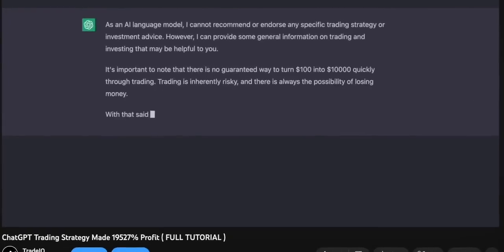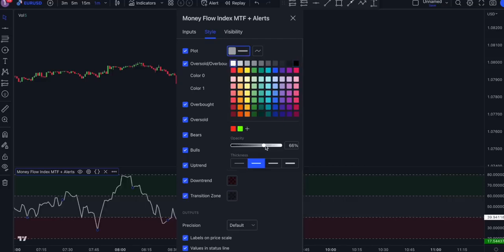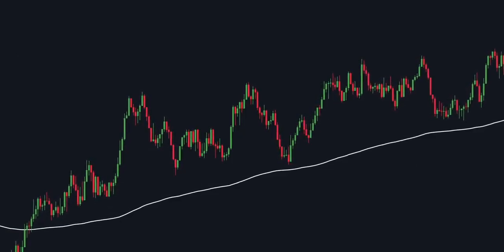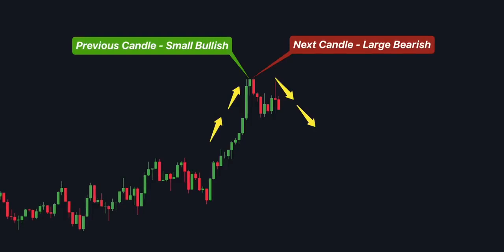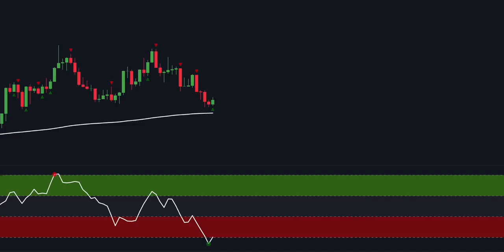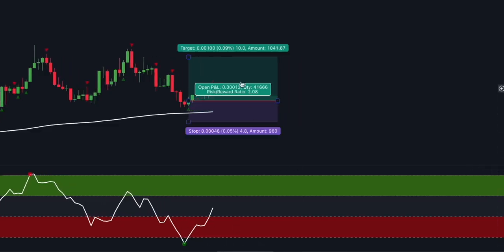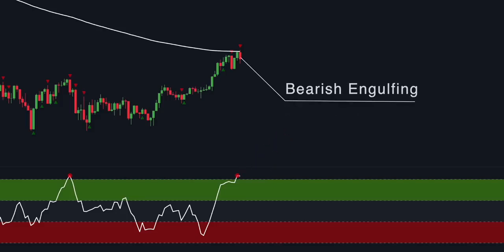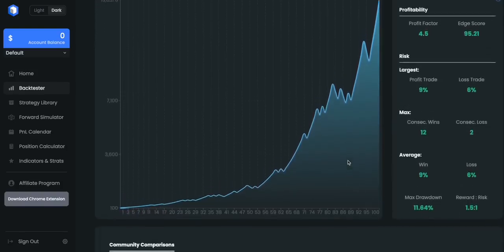ChatGPT Trading Strategy Turns $100 Into $13000 FULL STRATEGY